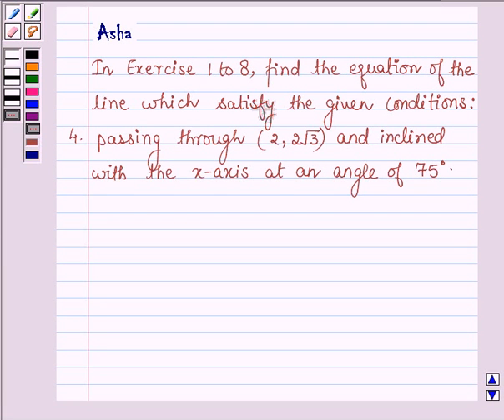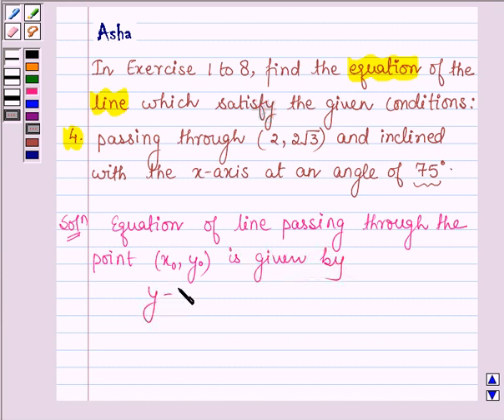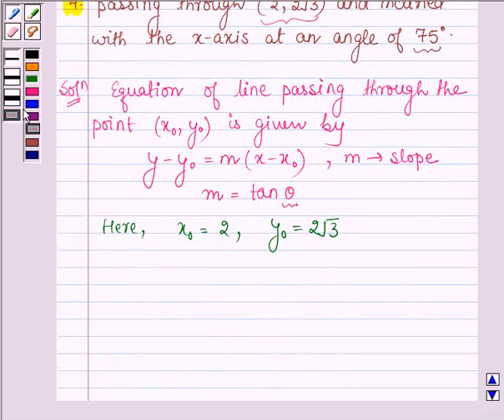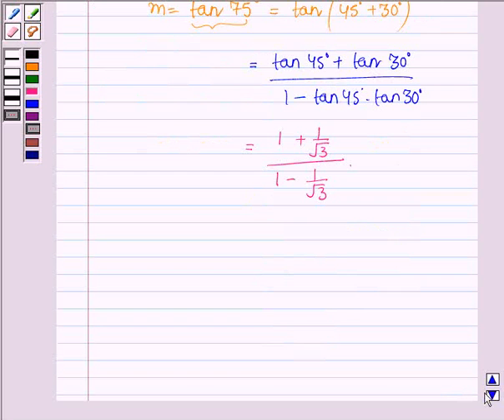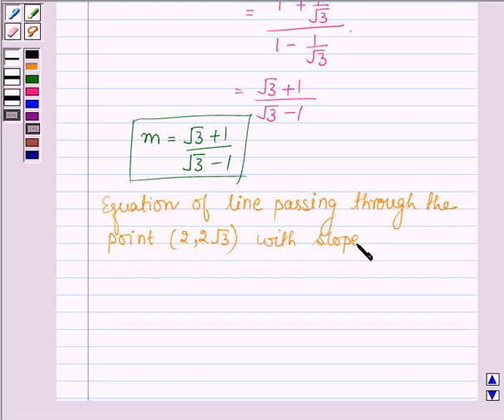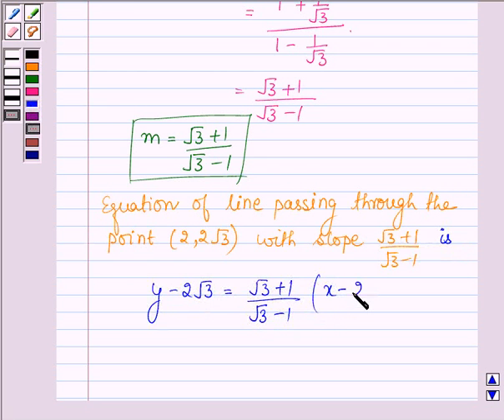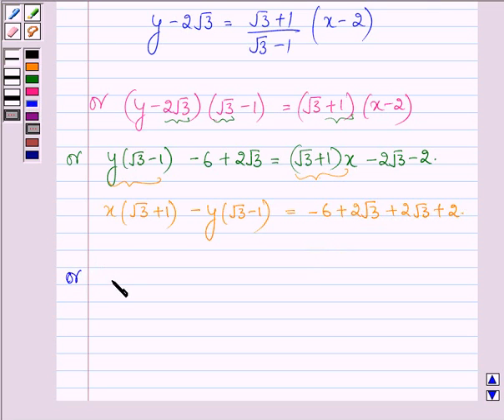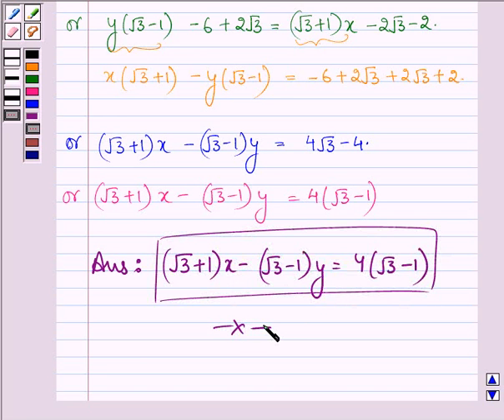Maths XI NCERT 10 10 2 4